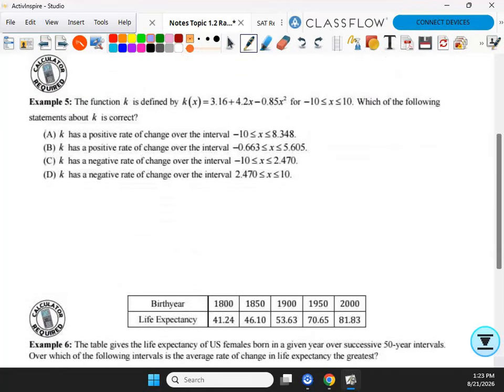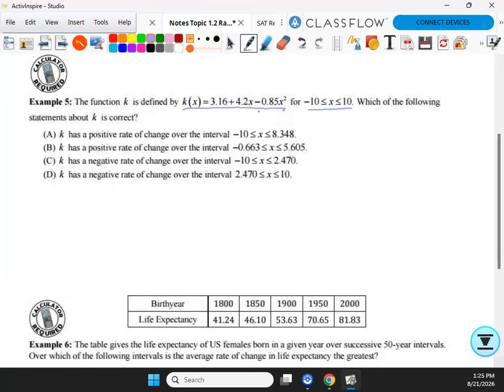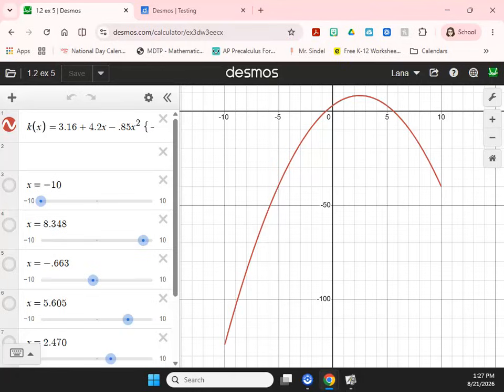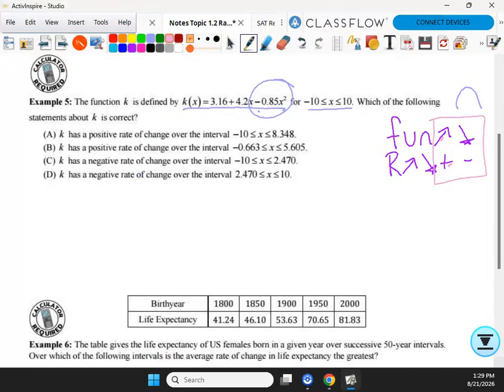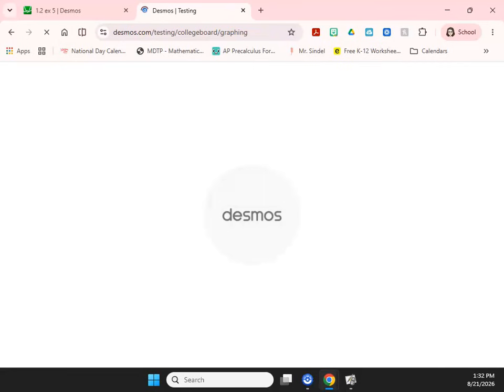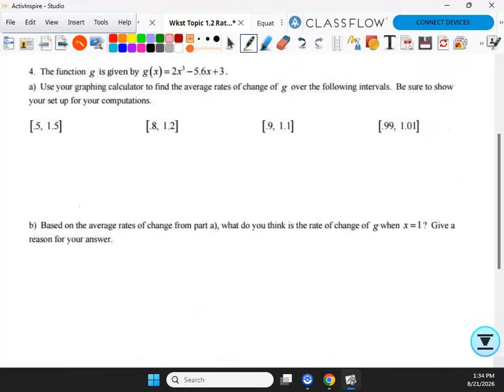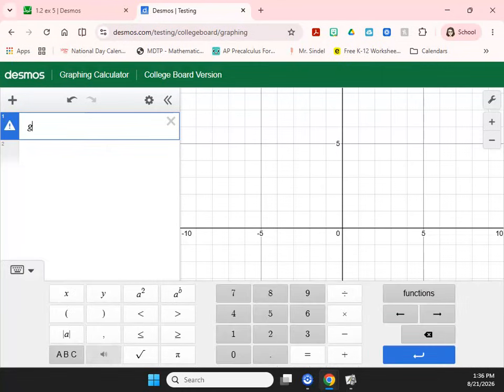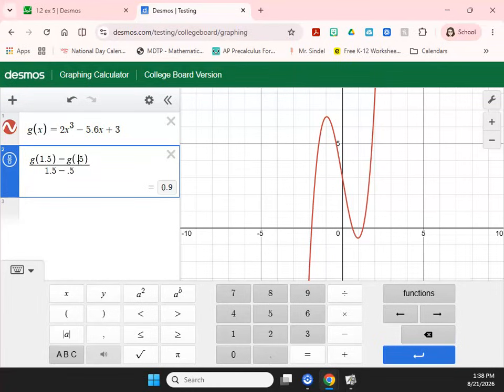1.2 Rates of Change (Day 2) APPC2627